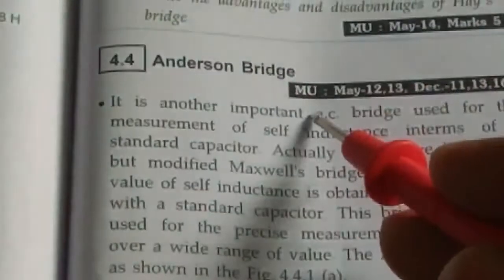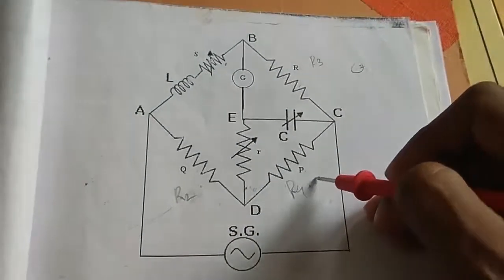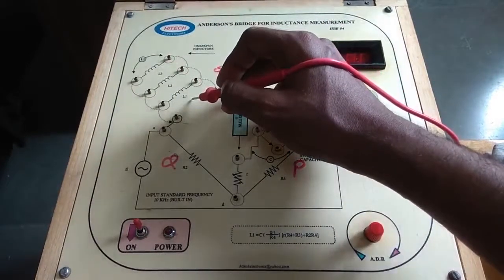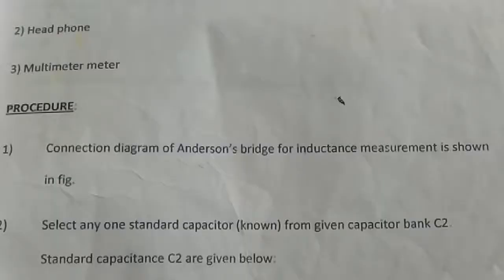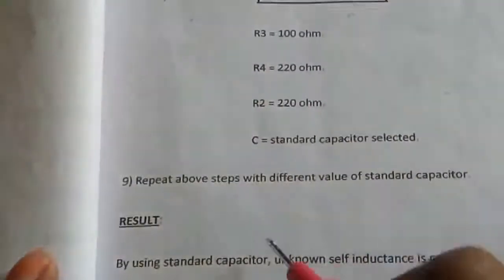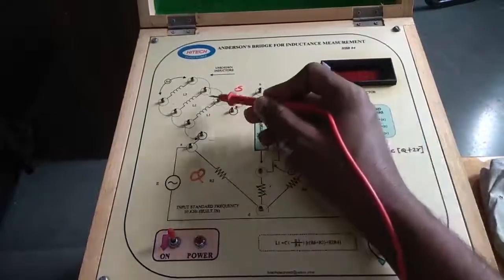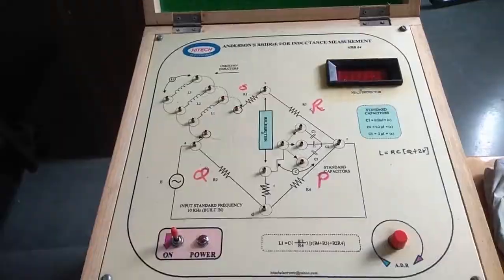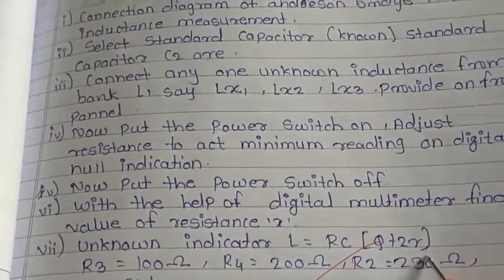Anderson bridge for measurement of inductance practical,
Electrical measurements practical,to find unknown inductance